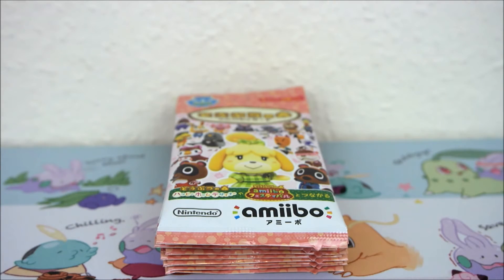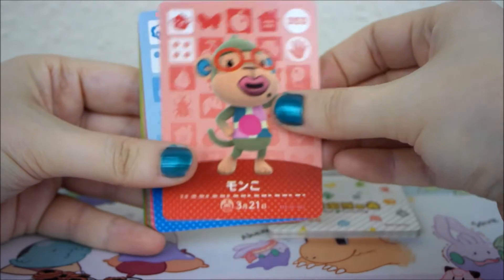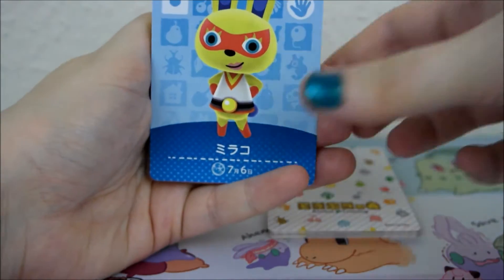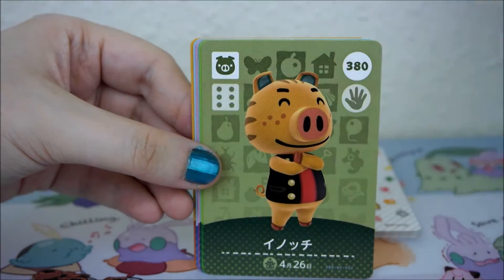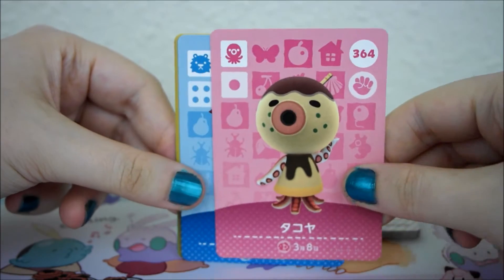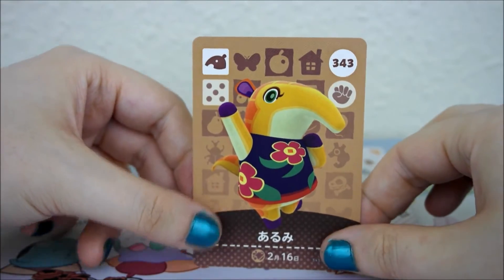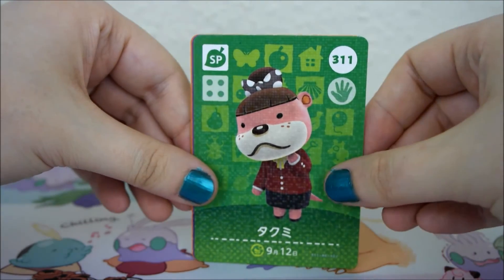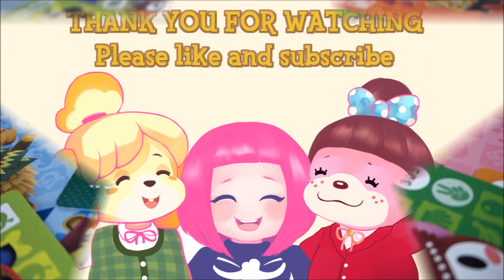Animal Crossing Amiibo Card - Series 4 | 10 Packs!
(2021 NOTES; These were purchased when amiibo cards were first released, I don't know where to buy boxes anymore. Sorry!)